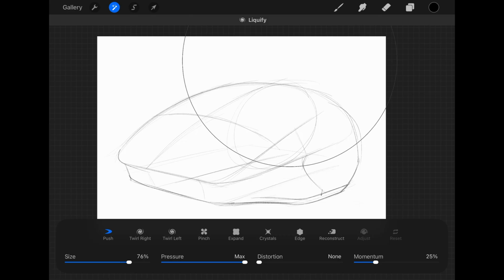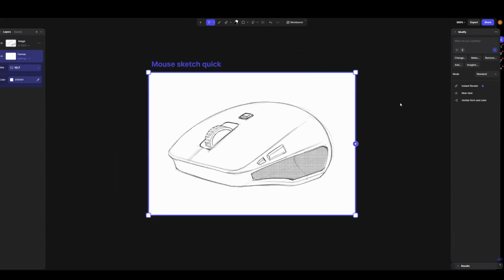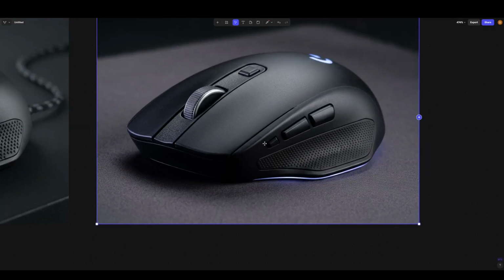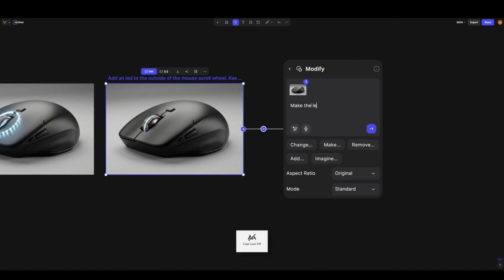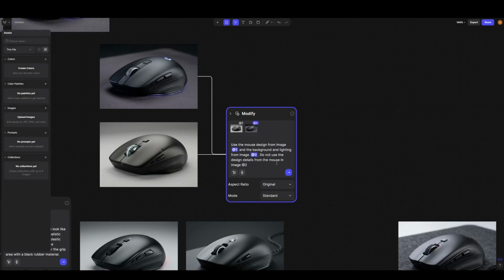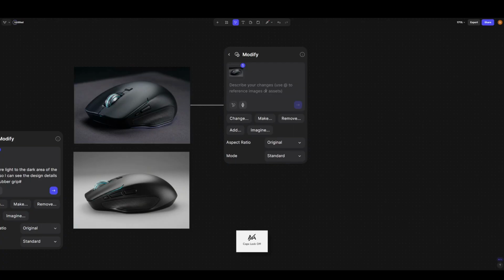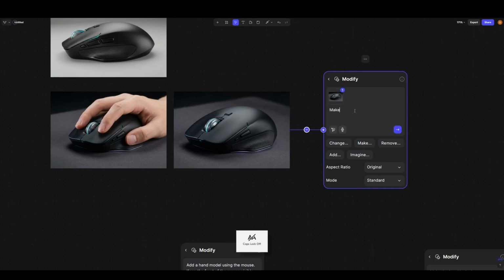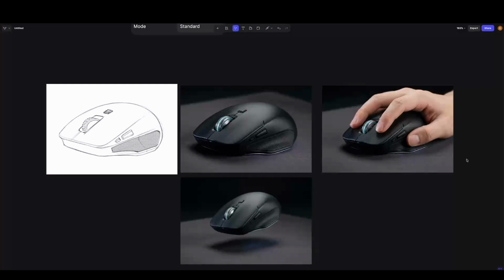Rough Sketch to Instant Realistic Product with AI - Anyone Can Do This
Process for rendering a rough mouse sketch with Vizcom AI.